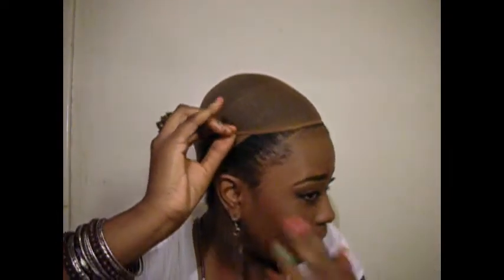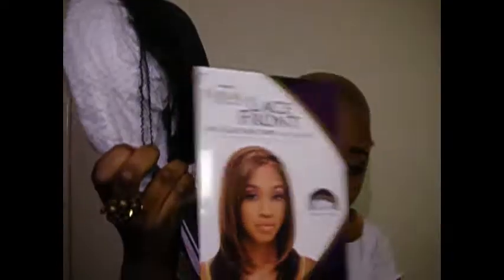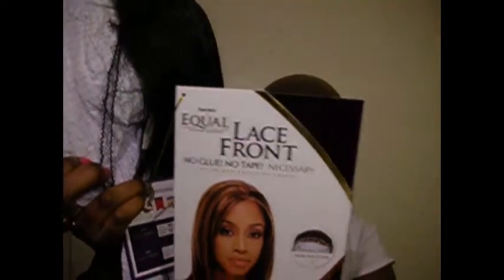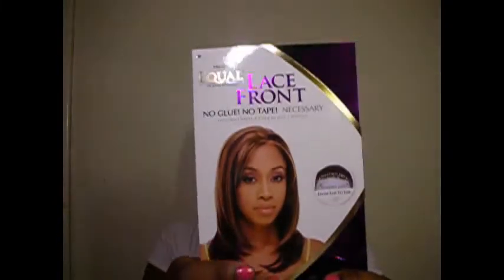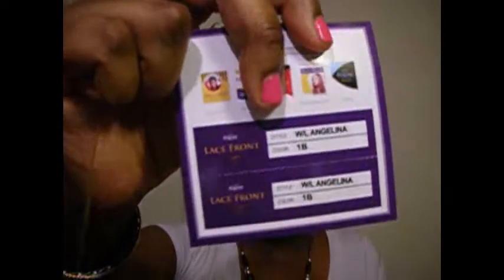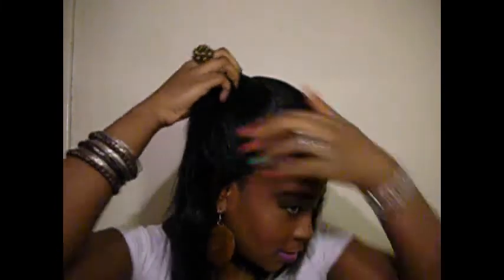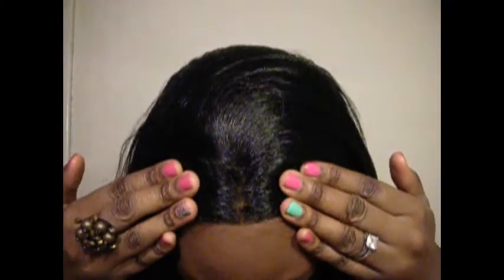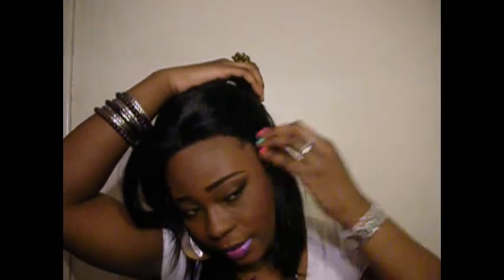FreeTress Eqaul LW "Angelina"